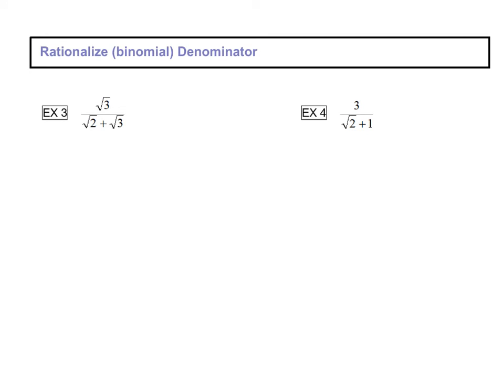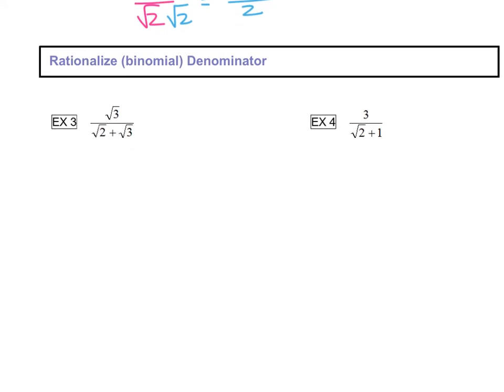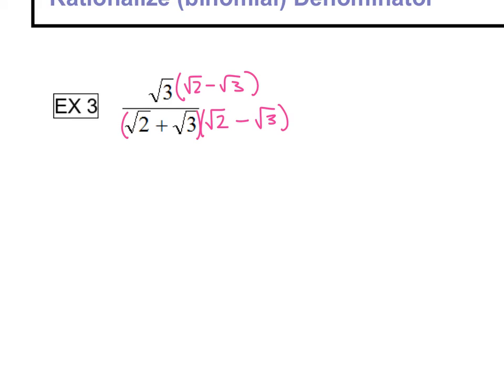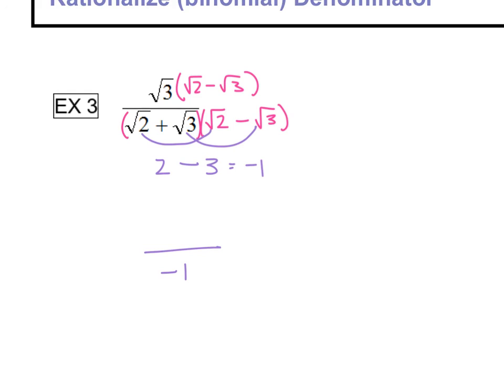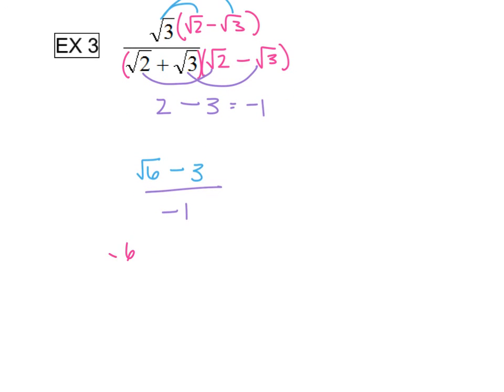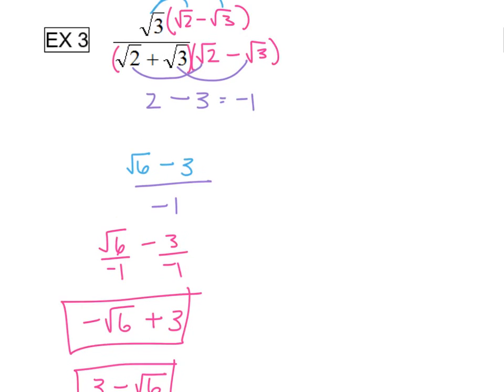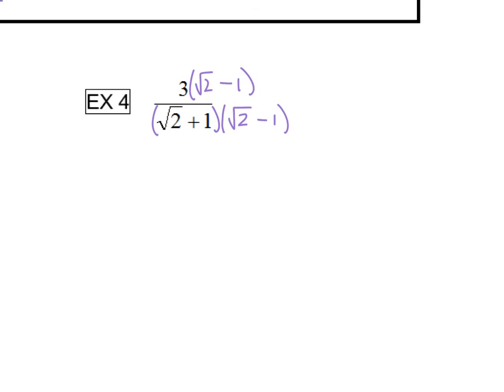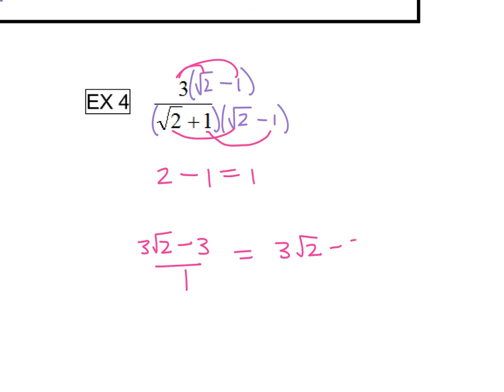Rationalize (binomial) Denominator